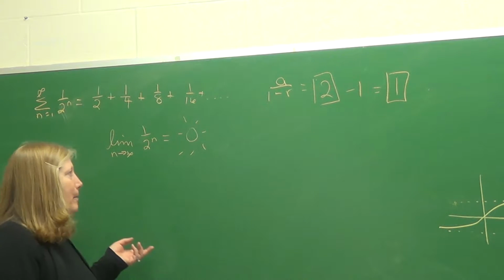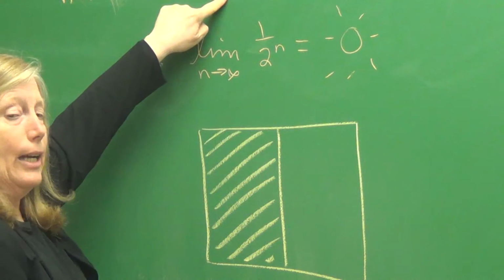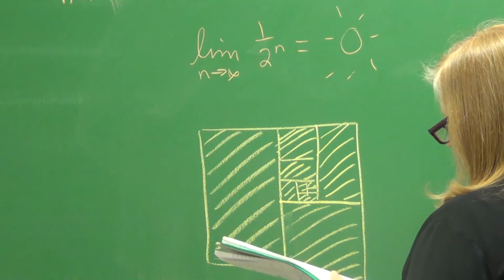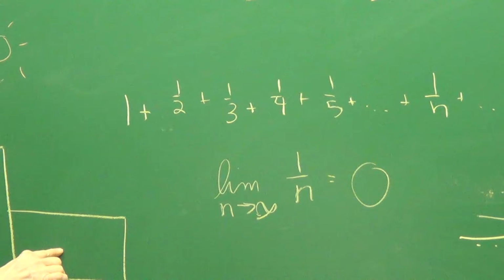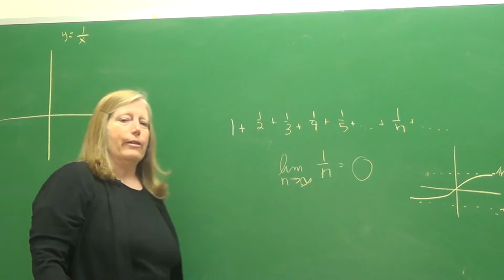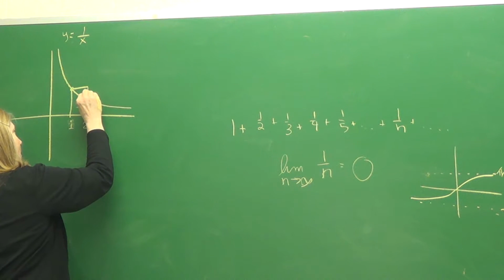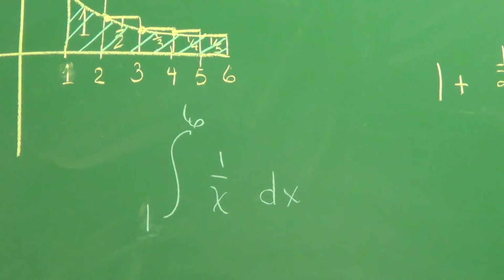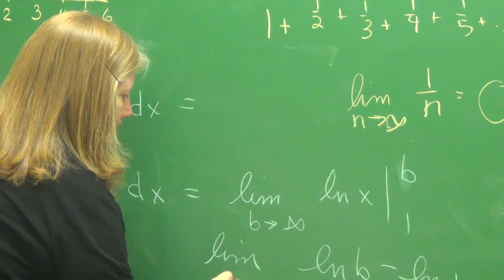Calc 2: 4/15/15 Part 1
Calc 2: 4/15/15 Integral Test